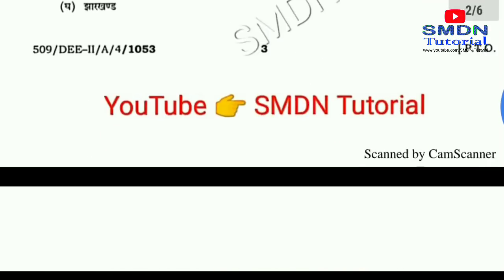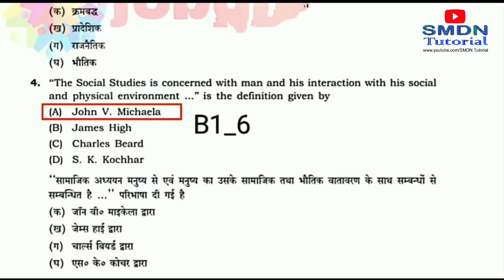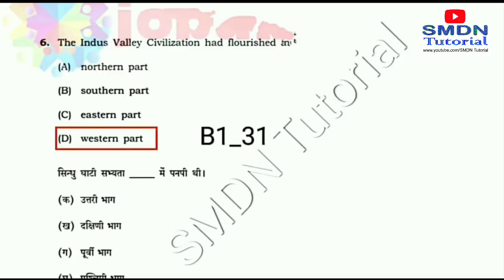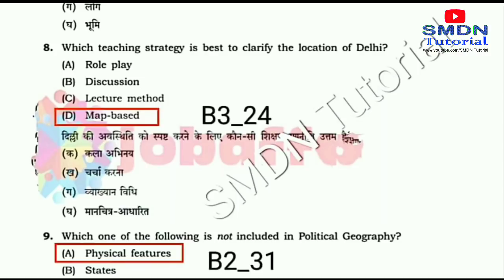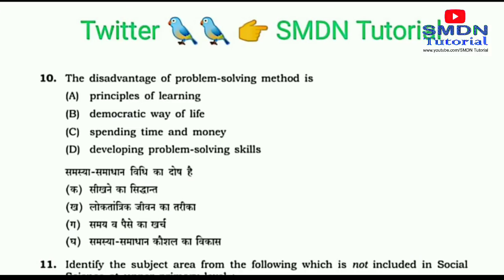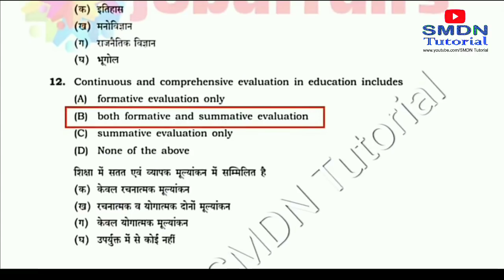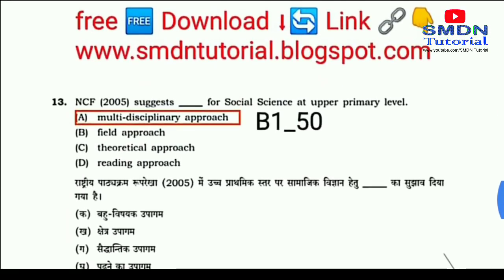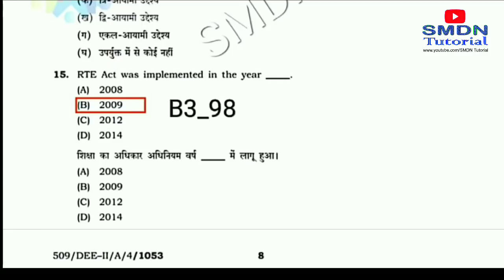509 Solved MCQ, Previous year Questions l SMDN Tutorial